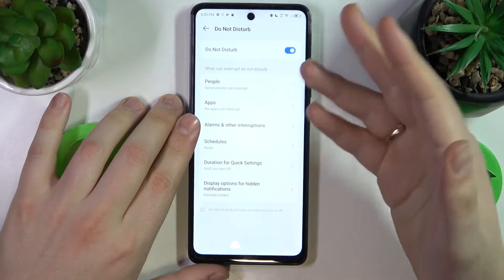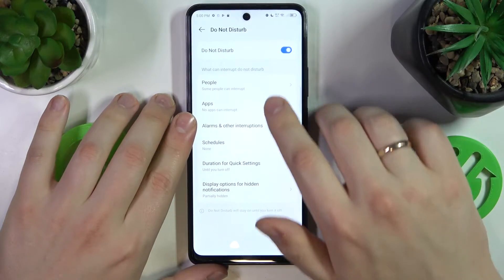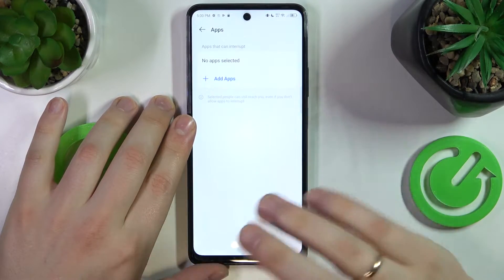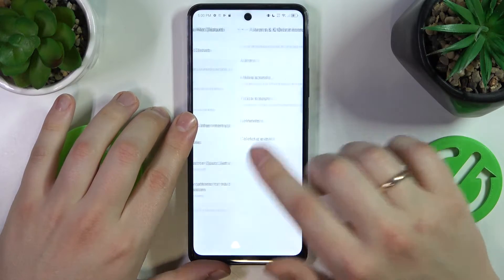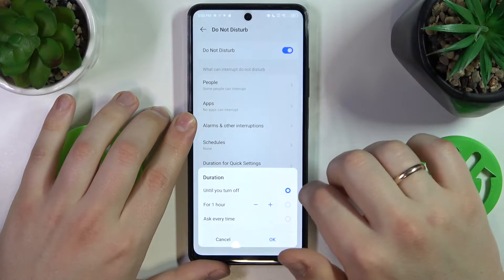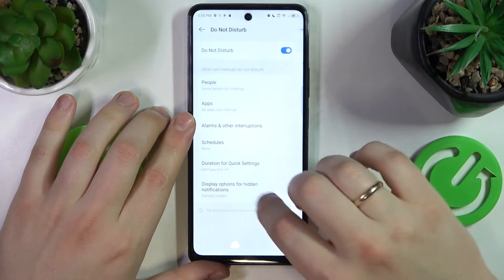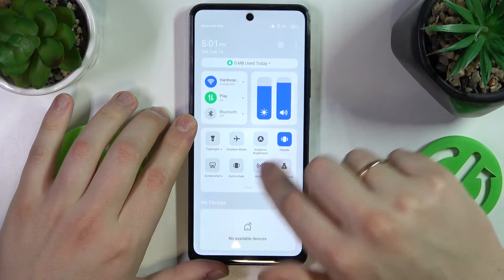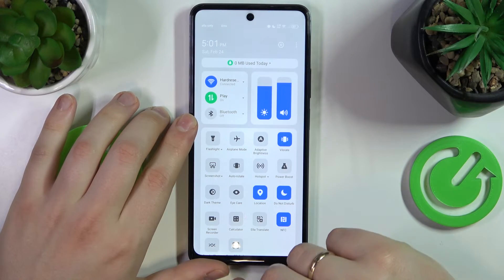How to Activate Do Not Disturb Mode on TECNO Spark 20 Pro?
Find out more:
This tutorial is designed to assist TECNO Spark 20 Pro users in effectively managing their device's notifications by activating the Do Not Disturb (DND) mode. Do Not Disturb mode is a valuable feature that allows users to silence notifications and calls, ensuring uninterrupted focus or rest. In this tutorial, users will learn how to access and enable Do Not Disturb mode on their TECNO Spark 20 Pro device. Step-by-step instructions will guide users through the process, covering various DND settings and customization options. Additionally, the tutorial will provide insights into the benefits of using Do Not Disturb mode and offer tips for optimizing its functionality to suit individual preferences and needs.

What is Do Not Disturb mode, and why would I want to use it on my TECNO Spark 20 Pro?
How do I access the Do Not Disturb settings on my TECNO Spark 20 Pro device?
Can I schedule Do Not Disturb mode to activate automatically at specific times on my TECNO Spark 20 Pro?
What are the different types of notifications and calls that can be silenced in Do Not Disturb mode on the TECNO Spark 20 Pro?
Can I allow certain contacts or apps to bypass Do Not Disturb mode on my TECNO Spark 20 Pro?